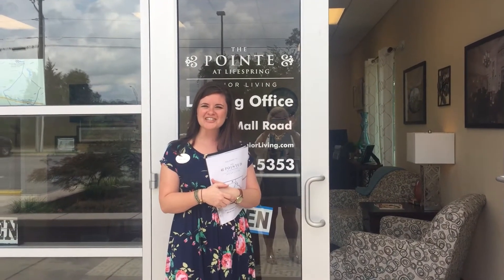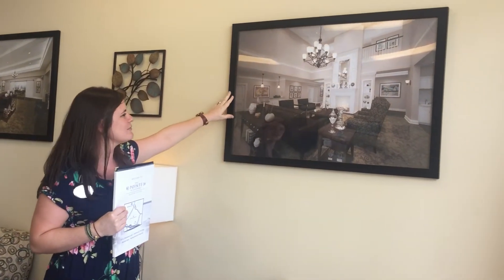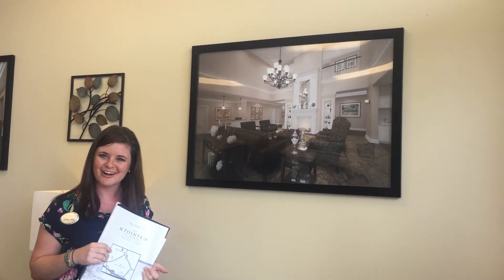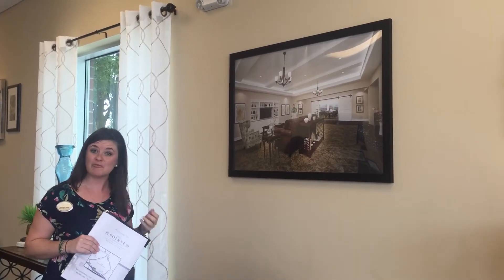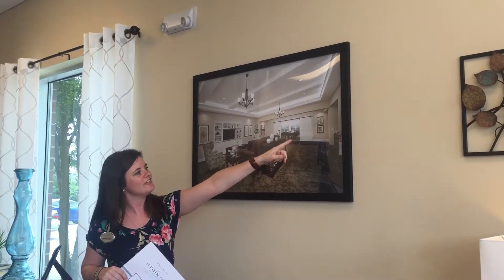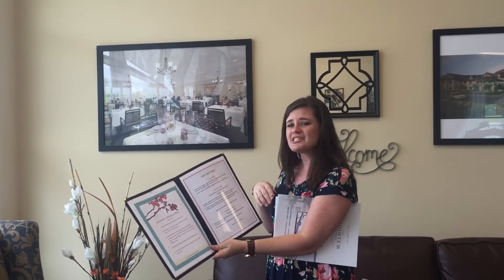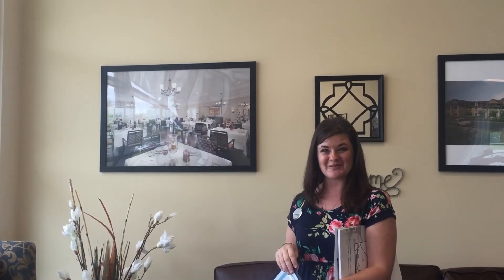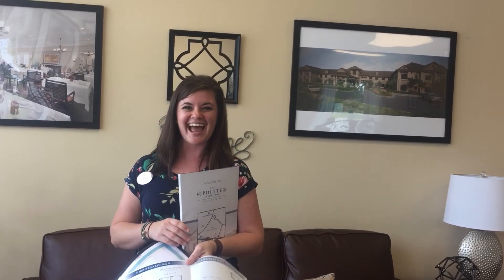Preview Office Introduction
Hey friends! Come on by and visit with us TODAY!